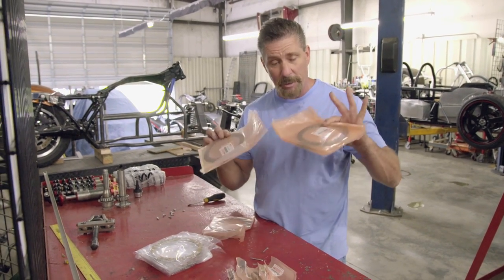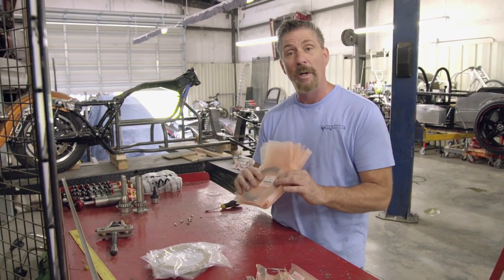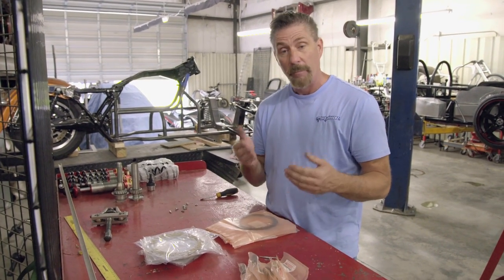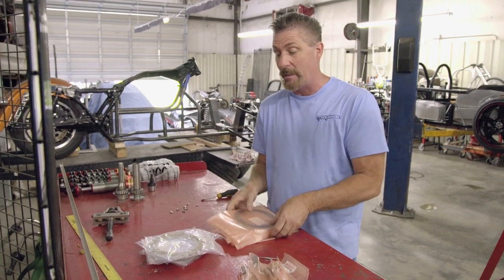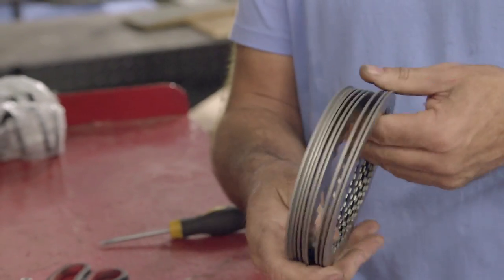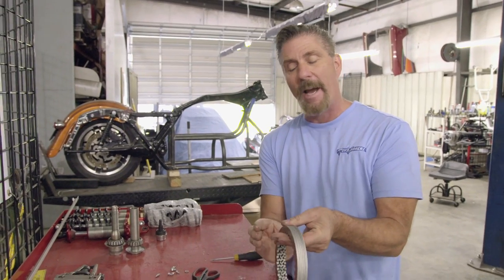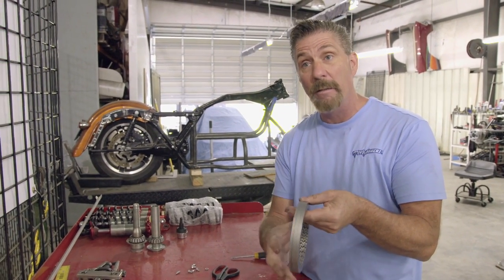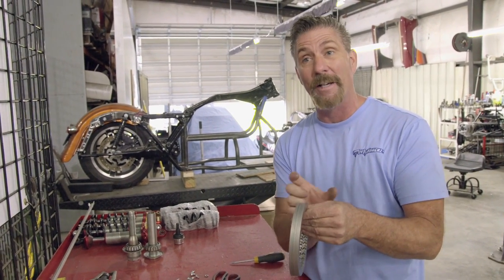ToyMakerz - David Ankin Discusses Clutch Basics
ToyMakerz Season 3 airs March 10th on History!

David Ankin discusses clutch basics in this deleted scene from the upcoming television show on Velocity "ToyMakerz".

ToyMakerz embodies the modern definition of its title…unique toys for big boys.  The eight part, one hour episodes are based on the life and creations of David Ankin, owner and proprietor of the company, ToyMakerz, Inc.  Based in Reidsville, North Carolina.

Ankin, a former stunt man, motorcycle racer and custom vehicle fabricator, stars and the supporting cast features his team at Toymakerz, Inc.  Ankin’s team is well versed in the creation of “one-off” specialized vehicles from racecars, custom motorcycles (both V-twin and sport bikes), trucks and unique reverse trikes.  David Ankin is the personification of the all-American boy—the guy you always want on your team and the guy you never want to cross.

David and his team bring the ingenuity and the skill set to satisfy a wide array of customers--from celebrities to international business magnets.  Anyone looking for a motorized vehicle that is unmatched in its class calls on, ToyMakerz .

Toymakerz is based around the kid that never grew up – or out of his toys! The whole idea behind ToyMakerz is to take the idea from childhood, or even adulthood, and make it happen.

Specializing in one of a kind, custom vehicles. We celebrate the toy maker in everyone!